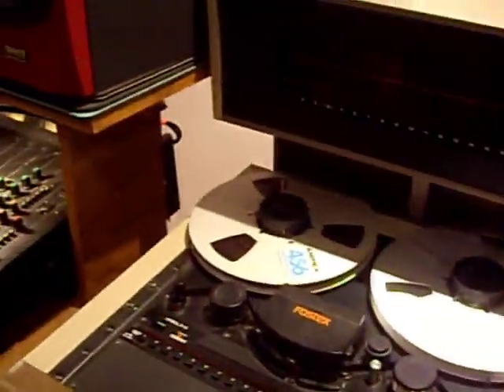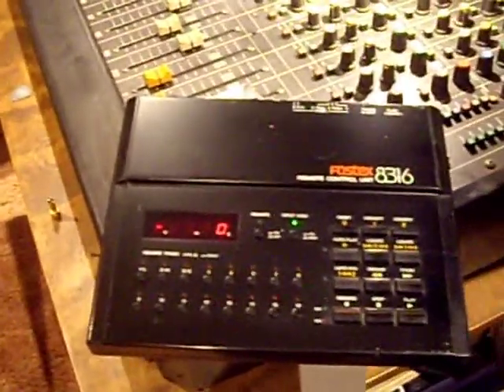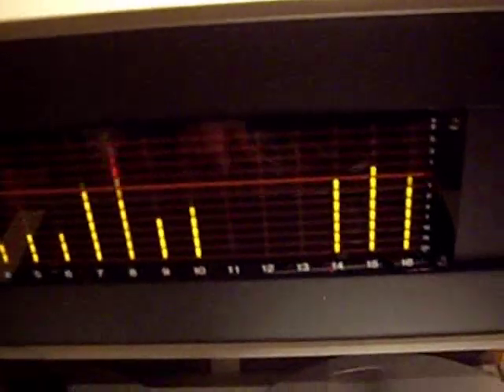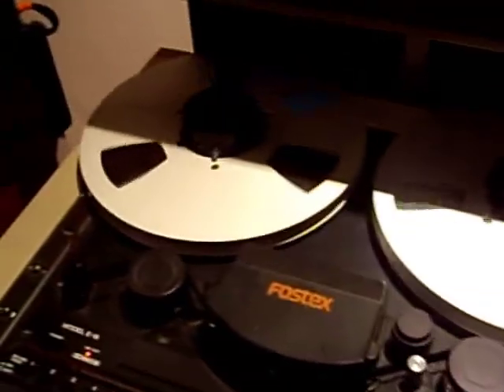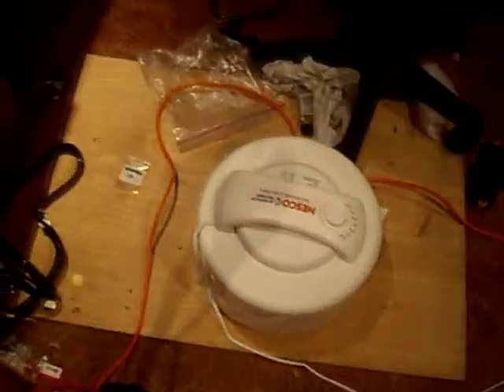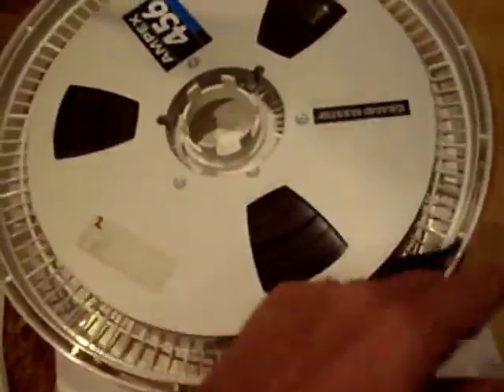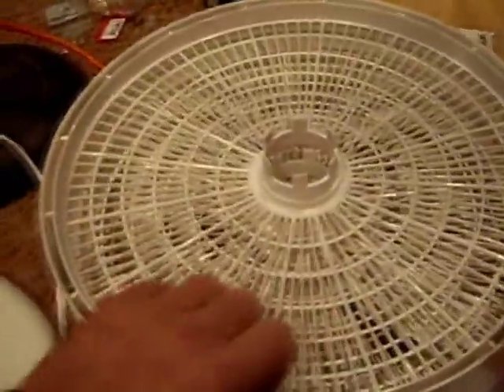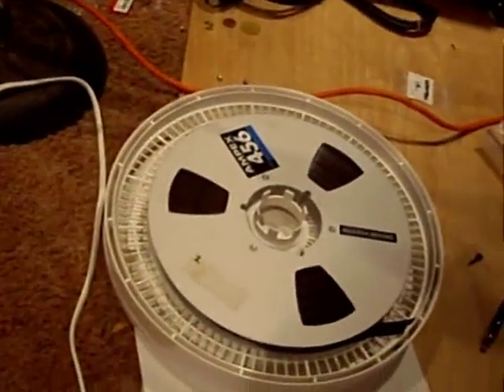Fostex E16 and dealing with sticky shed syndrome on old reel tapes.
Showing the Fostex E16 plus how I dealt with sticky shed syndrome on my old reels by baking the tapes.  . classified ad
fyi: I have the 16 tracks going into two Tango 24s (8 channels each) connected via optical (ADAT) into Dakota PCI card.  Recorded using Sonar 6.